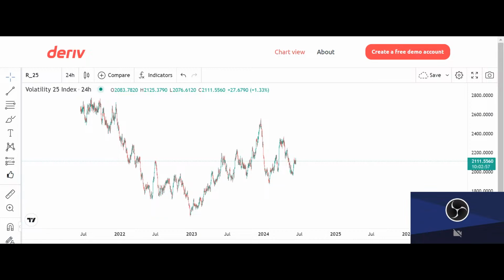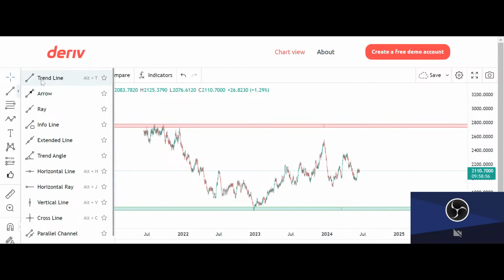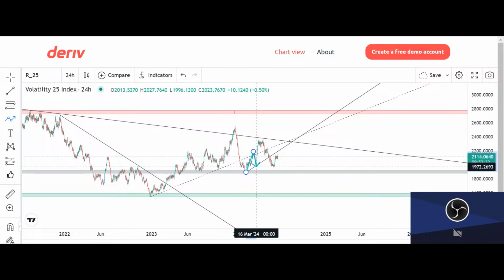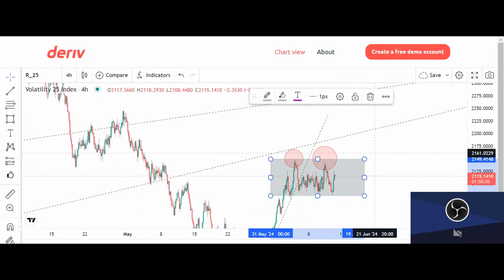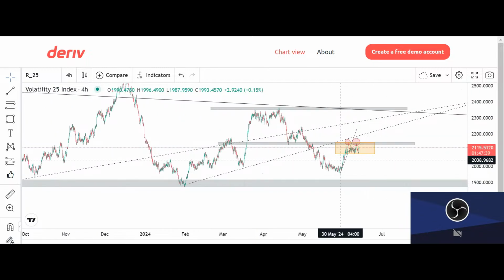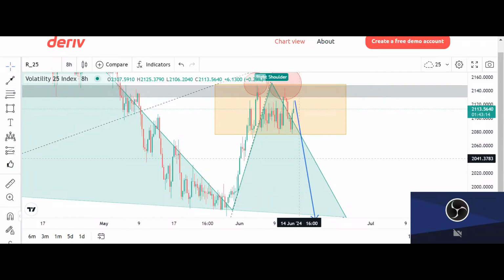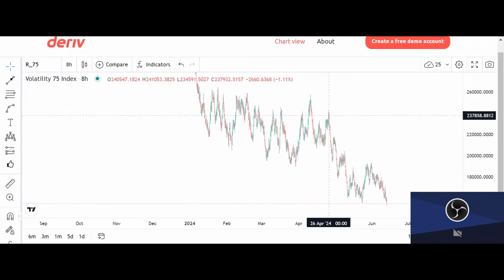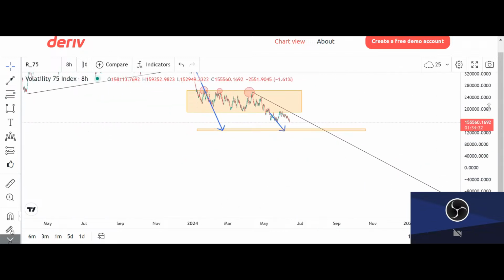Exploring All Volatility Indices Live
Dive into the world of volatility indices live with Figo Trader! Join us as we analyze and explore various volatility indices, uncovering trading opportunities in real-time. Gain valuable insights and strategies to navigate these dynamic markets effectively. Don’t miss out – tune in now to enhance your trading knowledge and skills with Figo Trader!